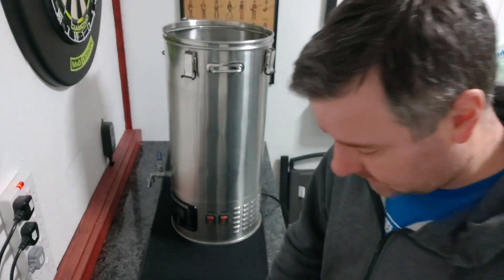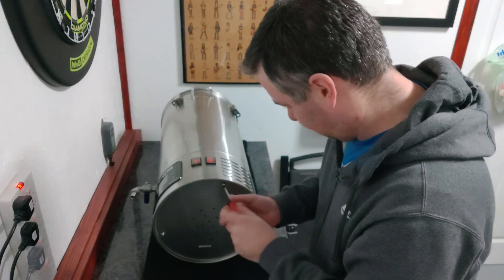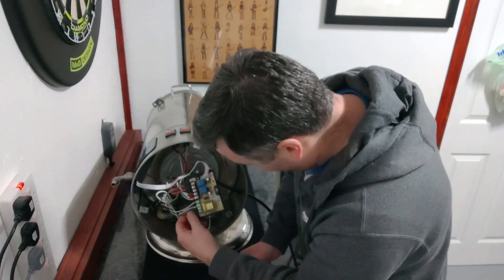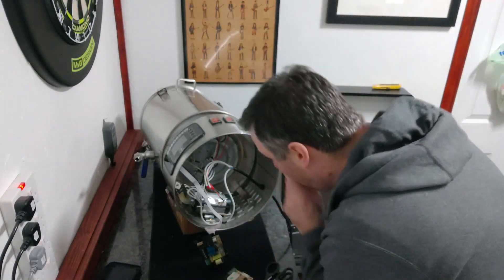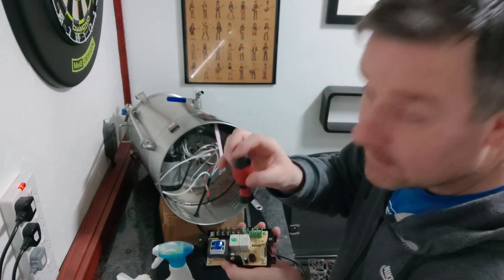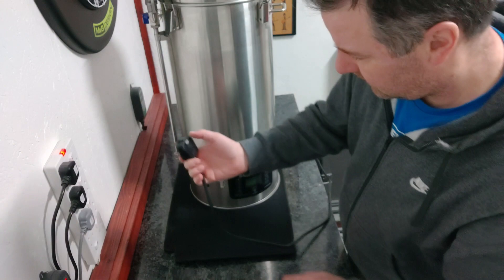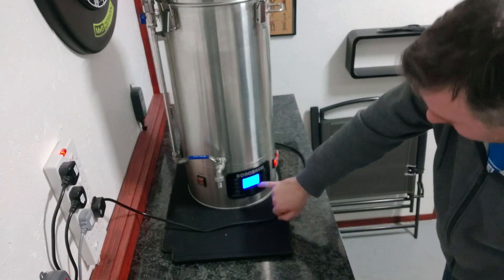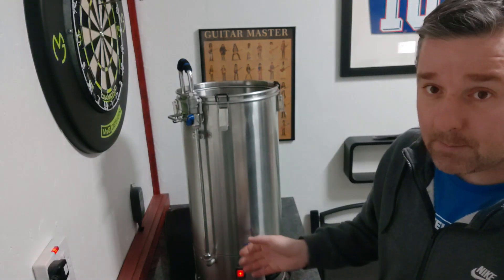HBW189 - Upgrading Robobrew v3 circuitboard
In this one, I'm installing the motherboard from the V3.1 brewzilla to fix a few issues I am having with my v3 machine which I explain in the video so don't need to go into detail here.  It's an upgrade to the v3 but in all reality, it's a fix for a known fault on that system.

The display panel also needs to be changed as the old one is not compatible either.  Both parts come in the same pack.  This cost me the guts of £50, mainly due to timings with Christmas approaching but you could get it MUCH cheaper via aliexpress.  It wasn't overly hard to change although it is important to read the instructions before attempting this yourself as the cables DO NOT fit in like for like positions on the new board.